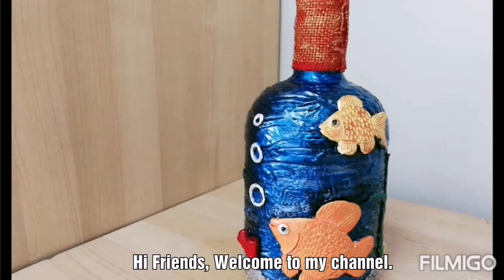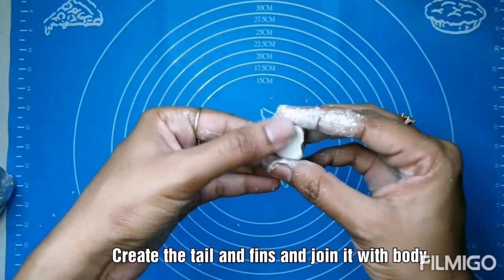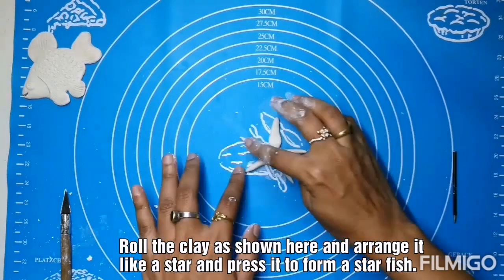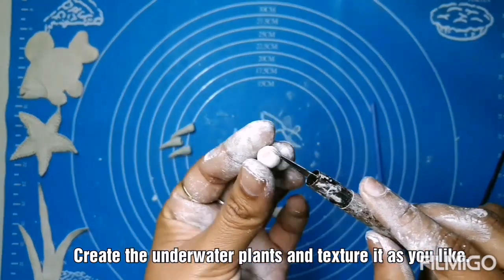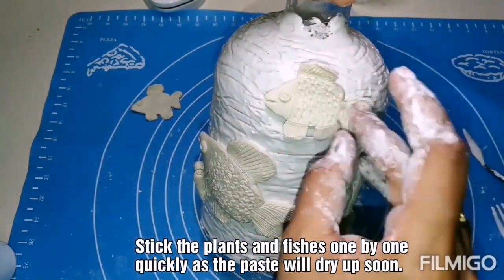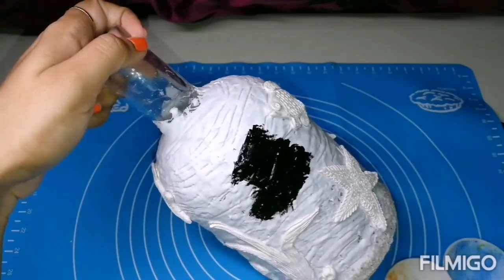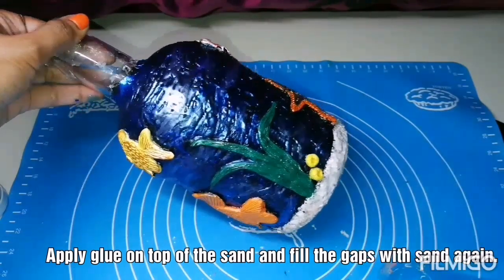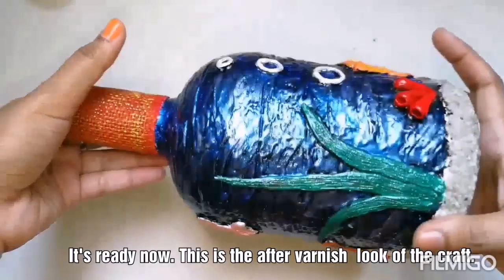9. DIY | Aquarium Bottle Craft | Glass Bottle Craft | Air dry clay and acrylic paints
Aquarium Bottle Craft | Glass bottle craft | Air dry clay and acrylic paints | DIY